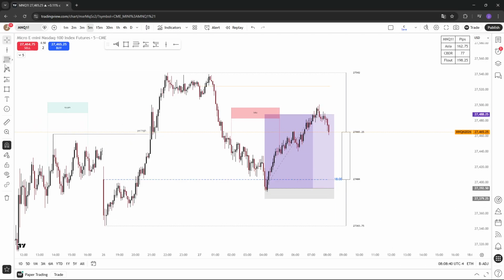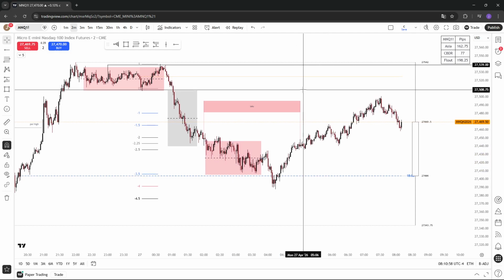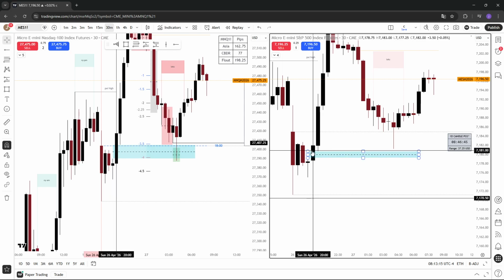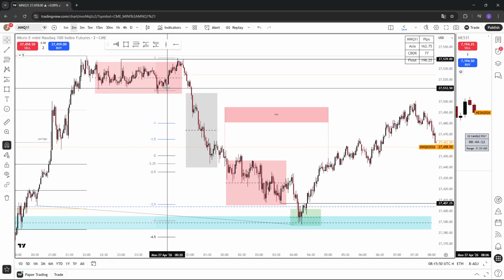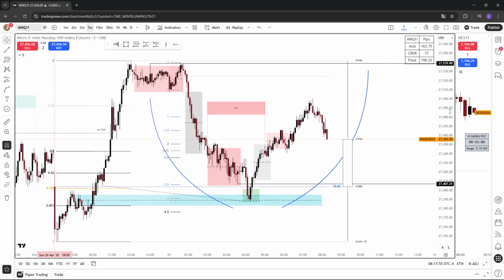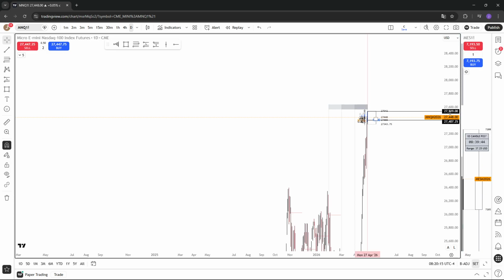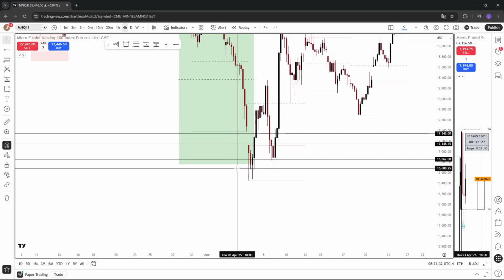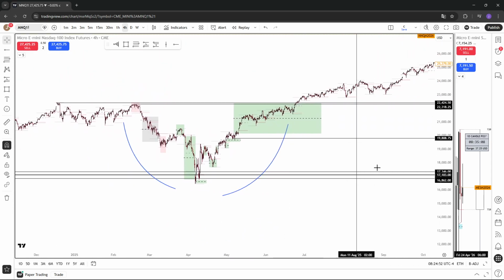how to trade stdv + po3 and apply mmxm's | Trade Recap